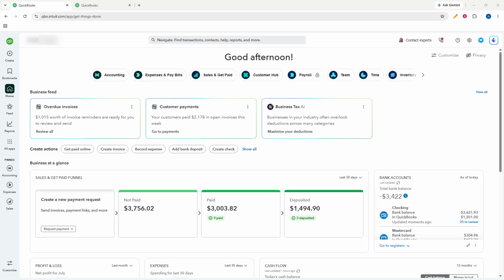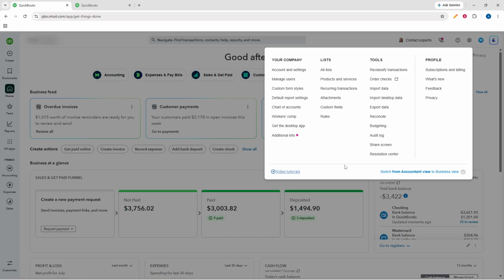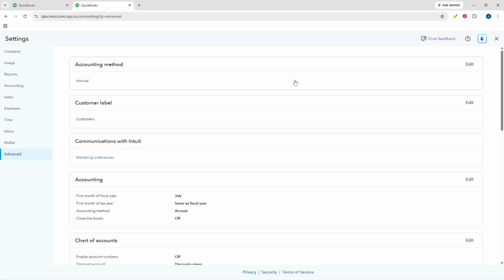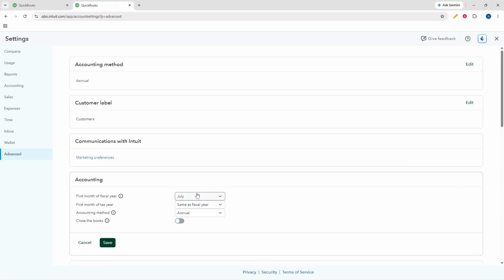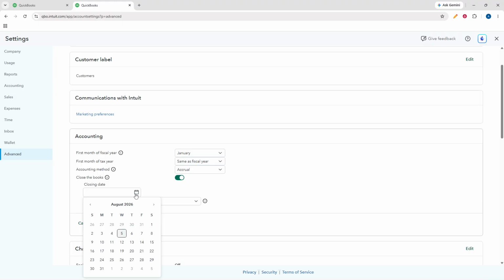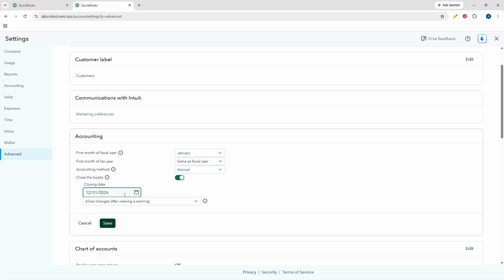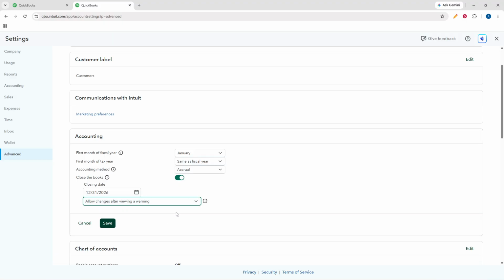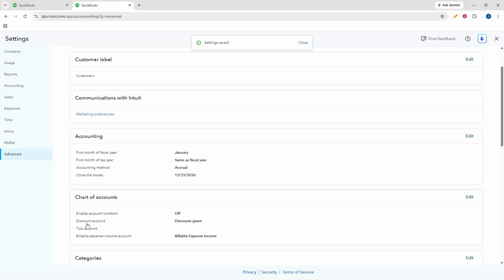How to Close the Books in QuickBooks Online [2026 Full Guide]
In today's video, I'll show you how to close the books in QuickBooks Online step by step. Whether you're finishing your accounting period, protecting completed financial records, or preparing for year-end reporting, this guide will help you close the books in QuickBooks Online.

You'll learn how to access your account and settings, enable the Close the Books feature, choose a closing date, set optional password protection, and save your accounting preferences to prevent unwanted changes.